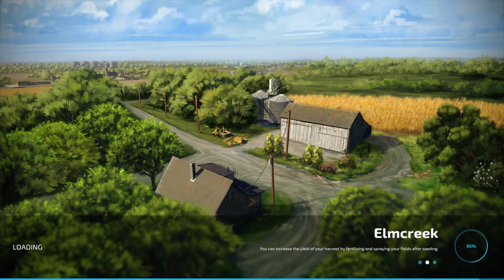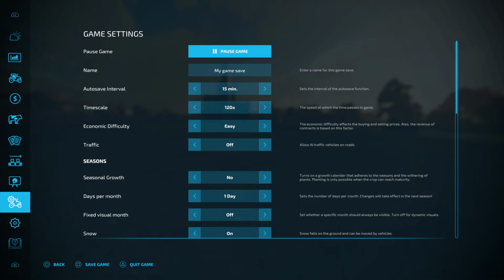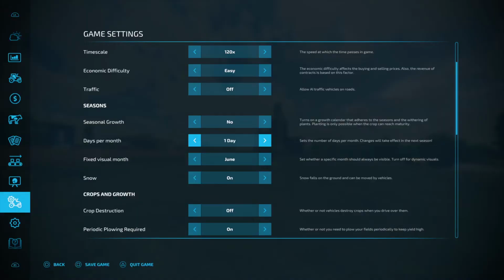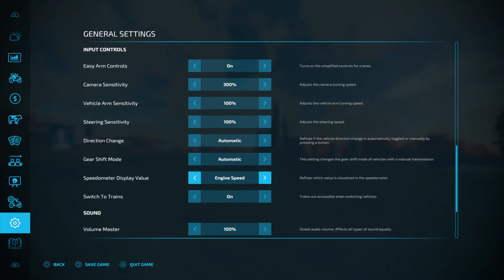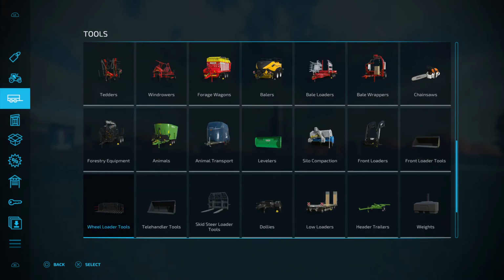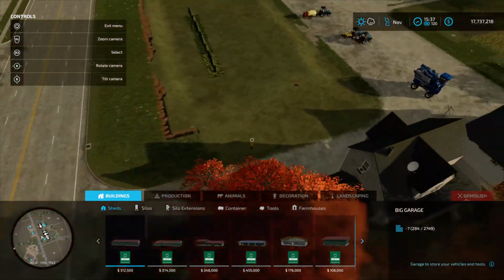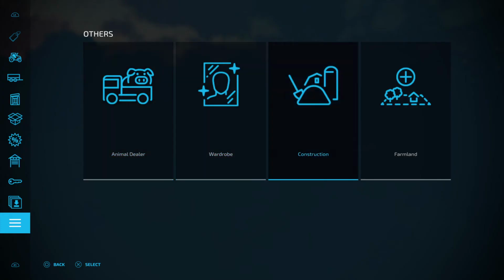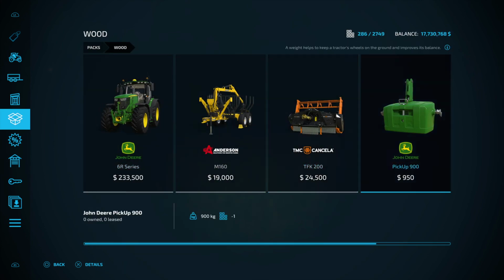Farming Simulator 2022 Finally Fixed On PS4!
I'm 17 and I make videos on Call of Duty, Rainbow Six Siege, Minecraft, and many other games.

                             🔥Social Medias 🔥